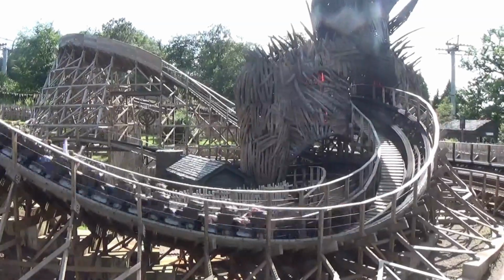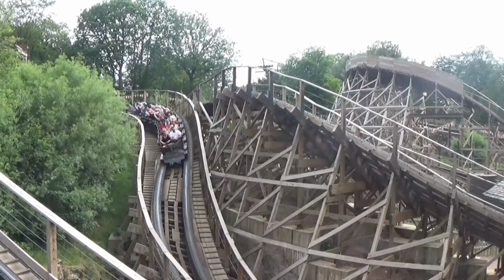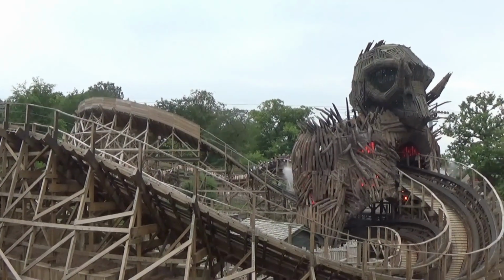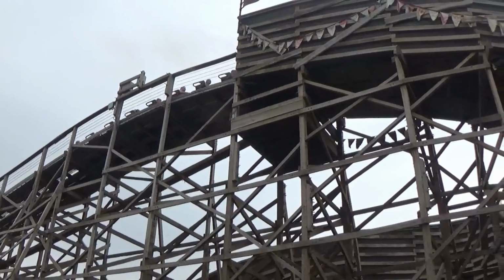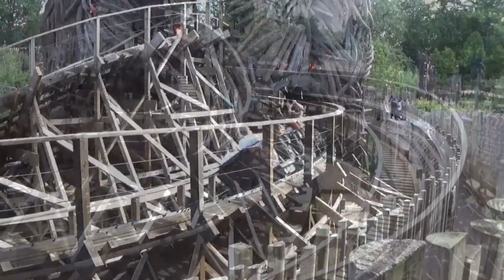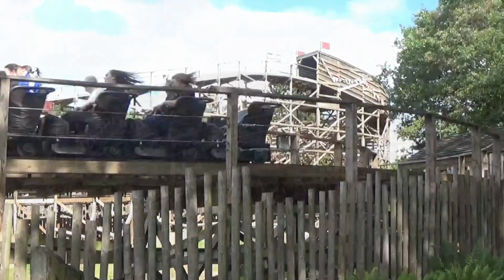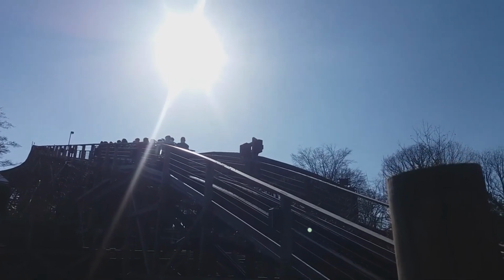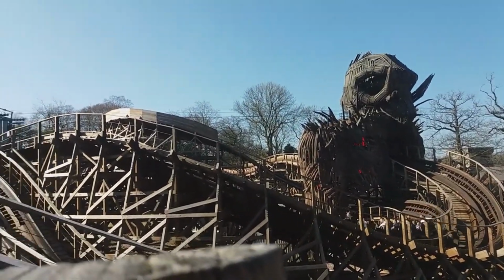Wickerman Best Themed Wooden Coaster Review Feb 2023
Wickerman is an awesome wooden located at Alton Towers featuring several twists and turns find out my thoughts and opinions of this awesome ride.

If you want please let me know your thoughts and opinions on Wickerman down below